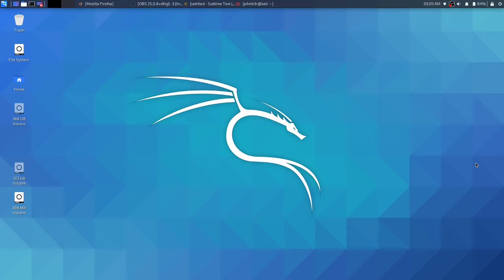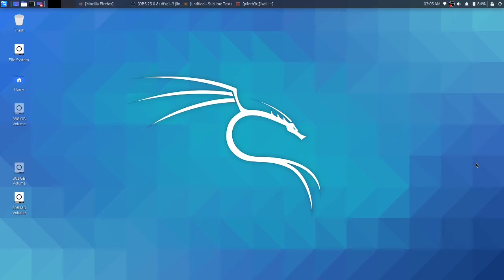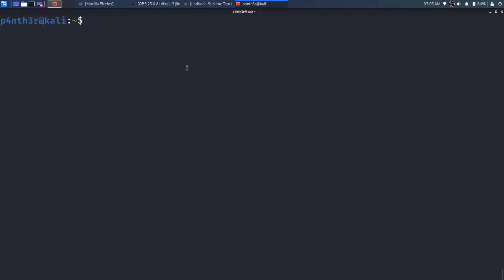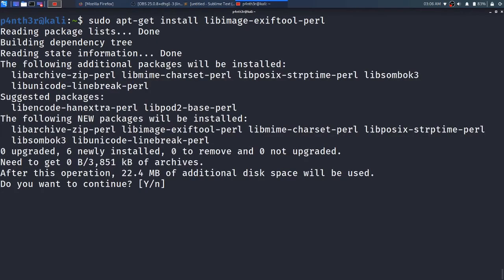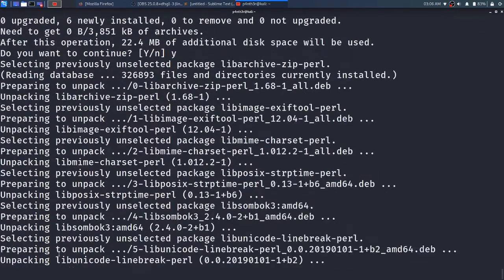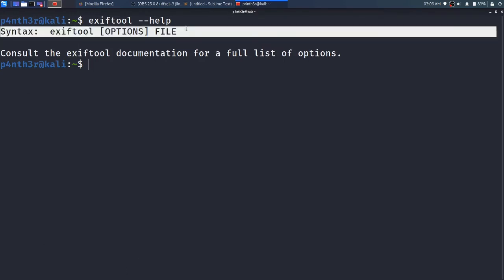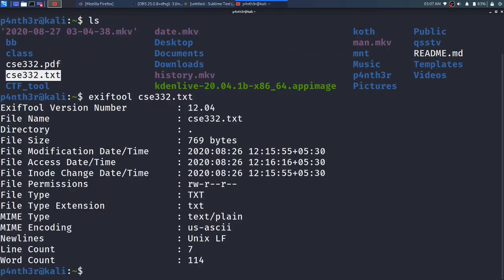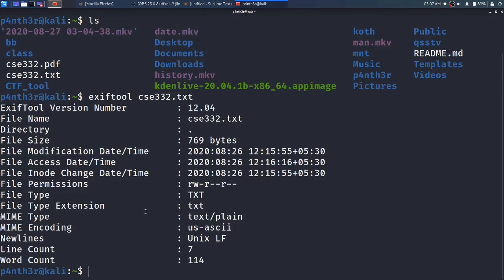Installation of Exiftool tool in linux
In this video you will get how to install exiftool cmd in kali linux.

@host : p4nth3r